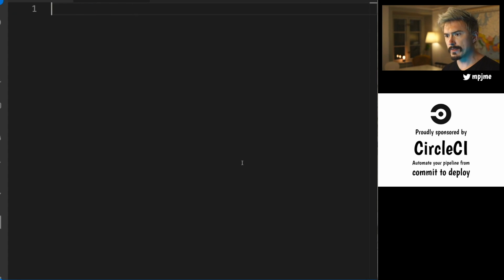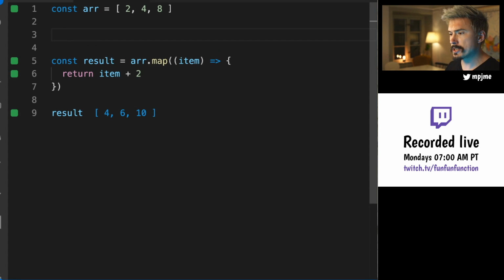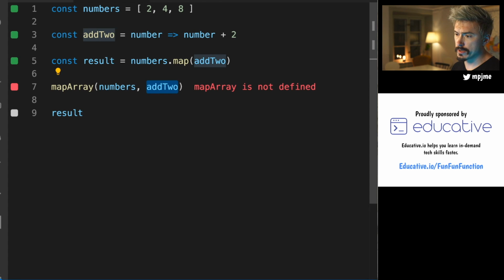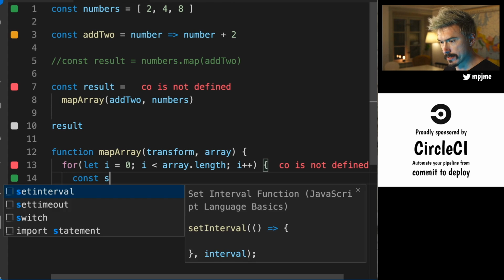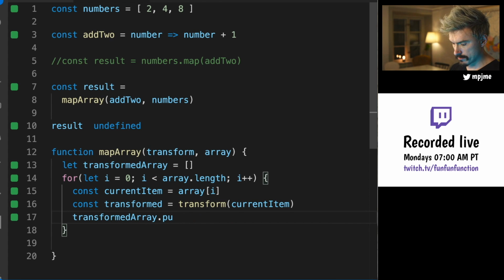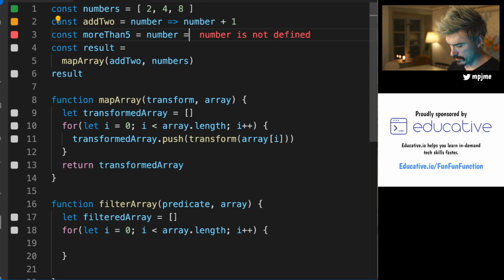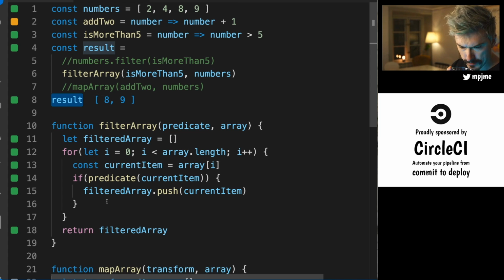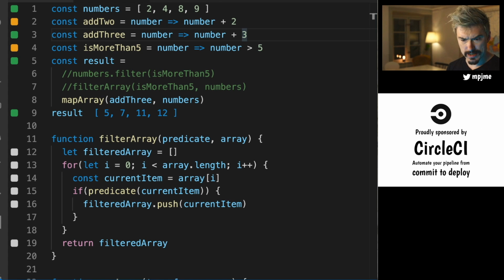Coding map and filter from scratch in plain JavaScript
Educative.io helps you learn in-demand tech skills faster. Text-based courses with embedded coding environments mean you can jump in and learn without all the fluff – no set-up, no scrubbing back and forth through videos, no hassle.

📝 Episode notes
In this episode, I live code map and filter from scratch in vanilla plain JavaScript, in order for us to get a better, intuitive understanding of how higher order functions work in functional programming in JavaScript.